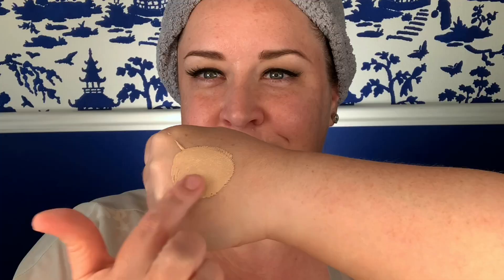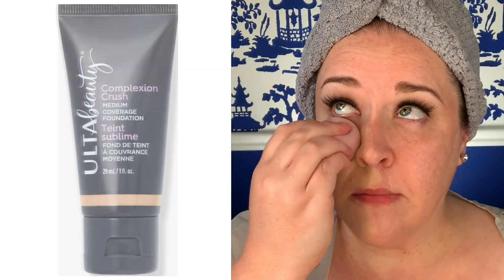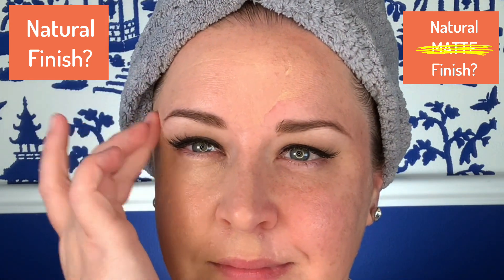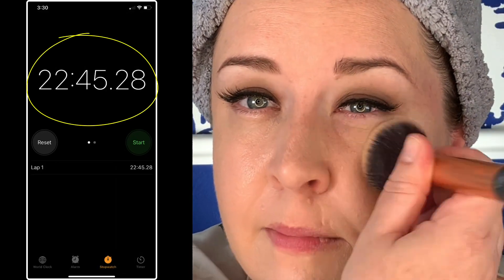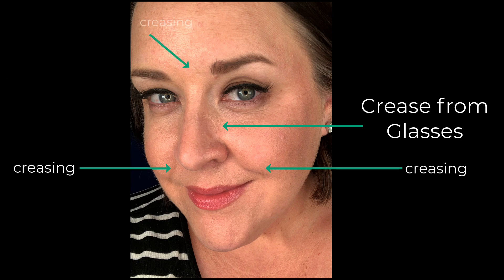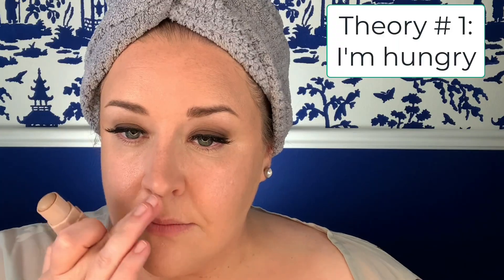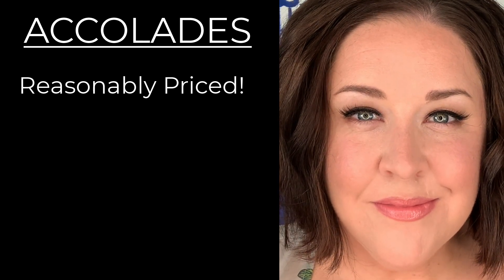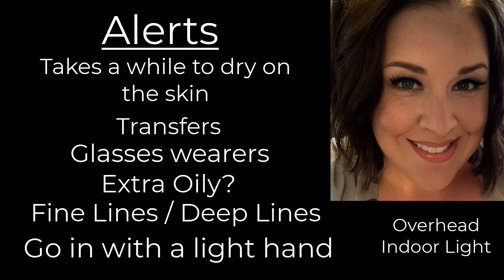Worth the HYPE?? Trying ULTA's (very popular!) Complexion Crush Foundation!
Today I review the ULTA Complexion Crush Foundation
Love,
Jenny aka Foundation Lady

Timestamps:
00:00 Intro
00:20 Swatches
00:43 Application
01:08 "The Basics"
02:35 Dry Time
03:21 End of Day Pic
05:09 Finished Makeup Look
05:20 Accolades and Alerts (The good, the bad and the pretty...)
06:30 Norm ❤️

I appreciate your support in helping me share my passion for foundation with the world!

❤️MY SKIN TYPE: I have normal to slightly dry skin with occasional breakouts.

MOCHI SPONGE
REAL TECHNIQUES BUFFING BRUSH (OLDER MODEL):

❤️FOUNDATIONS THAT BEST MATCH MY SKINTONE*
(FOR REFERENCE)
Revlon ColorStay: Shade 150 “Buff”
Missha M Perfect Cover BB Cream: Shade No. 21
Armani Luminous Silk: Shade 1.5
Zuzu Luxe Dual Powder Foundation: Shade D-14
L’oreal Infallible Pro-Glow: Shade 202 “Creamy Natural”
No 7 Match Made Custom Blend Foundation Drops: Shade “Calico”

*The foundation shades mentioned above match my natural skin-tone. I occasionally wear self-tanner, and when doing so, will wear a deeper shade of foundation to match the self-tan. I will always disclose in a video when I am wearing self-tanner.